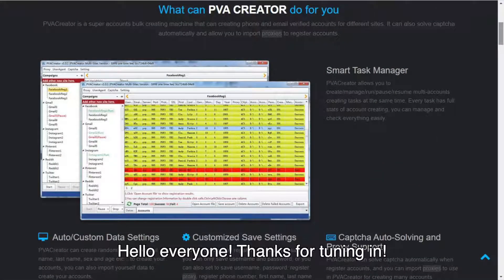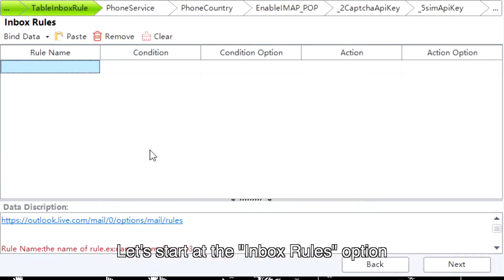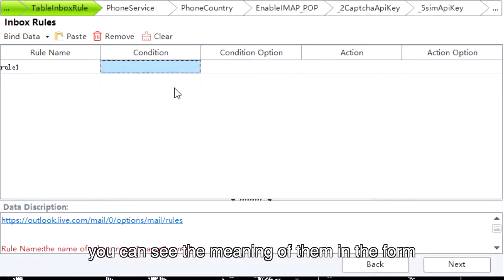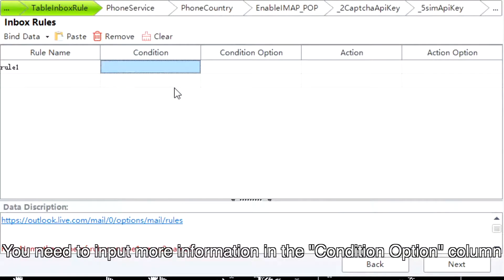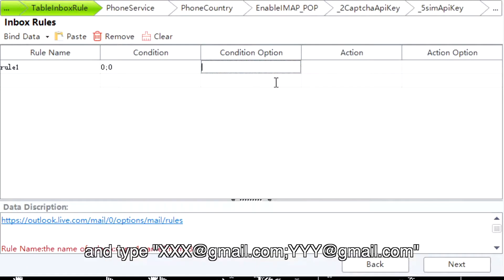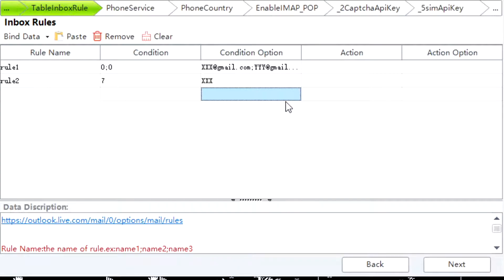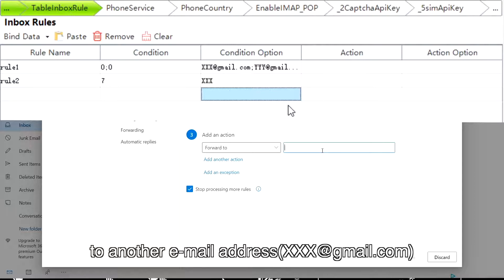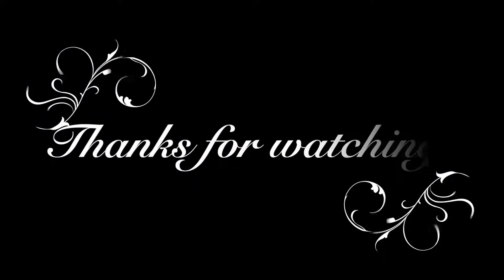PVACreator Outlook Rules Tutorial|Outlook Forward Option Setting|Auto Create Outlook Accounts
This video shows how to set Outlook rules(eg. forward rule) in PVACreator during the process of creating accounts.

PVACreator is a super accounts bulk creating machine that can creating phone and email verified accounts for different sites.
It works with Spotify, Deezer, Facebook, Twitter, Pinterest, Instagram, Gmail, Outlook, Nike, Yahoo, YouTube, Amazon and 100+ websites.